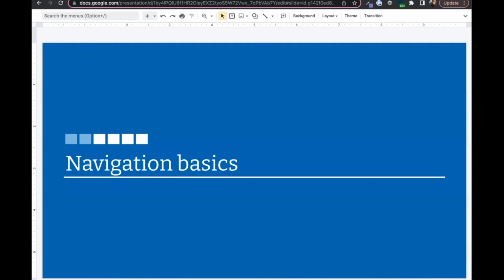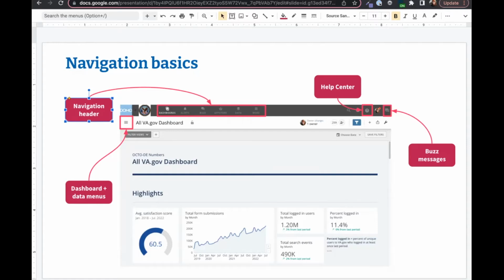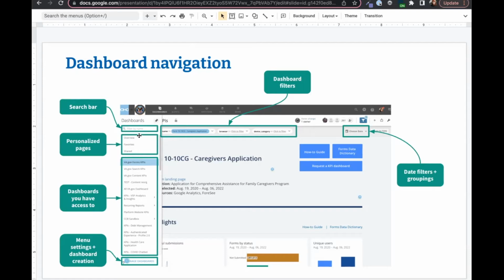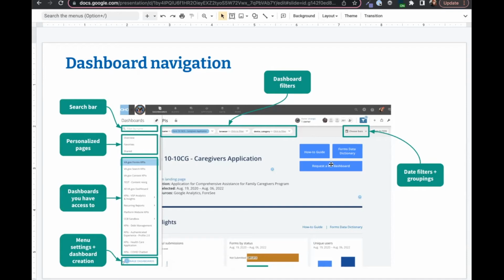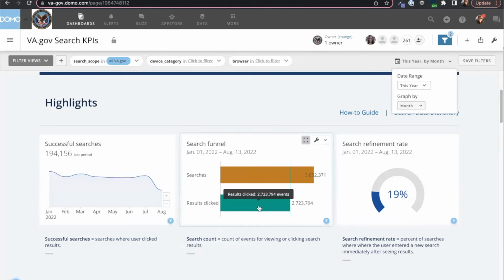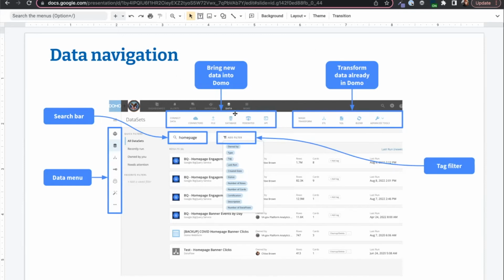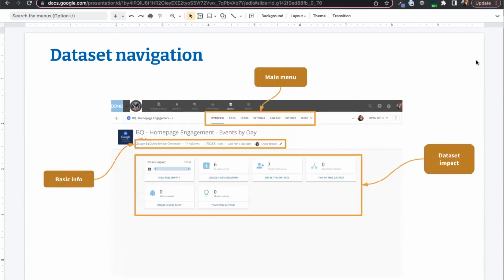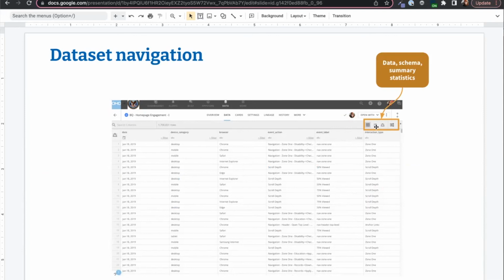Platform Domo Training 2 | Navigation Basics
Part 2 of Domo training for Platform Health Metric initiative. Content focuses on navigating Domo to most commonly used sections.